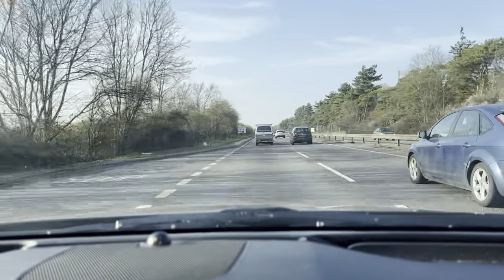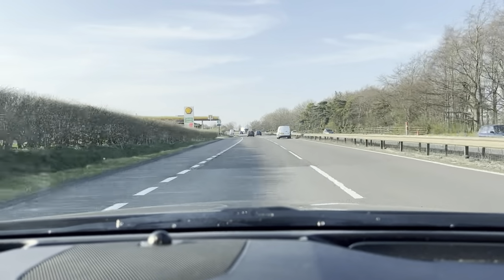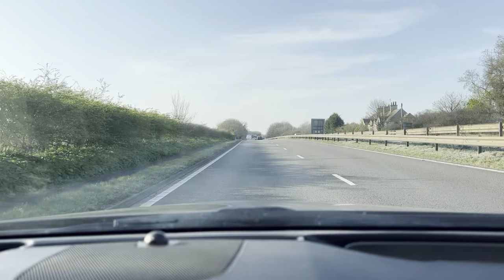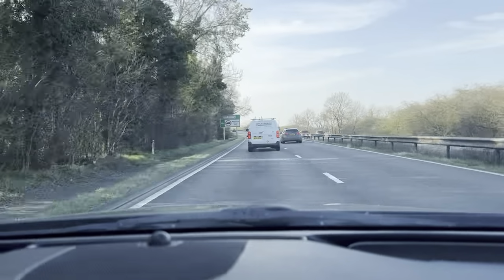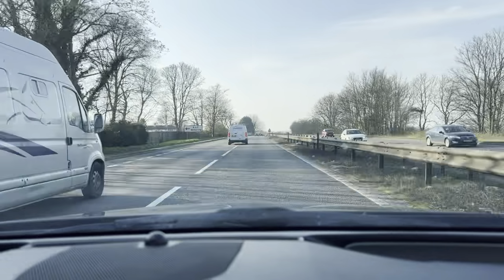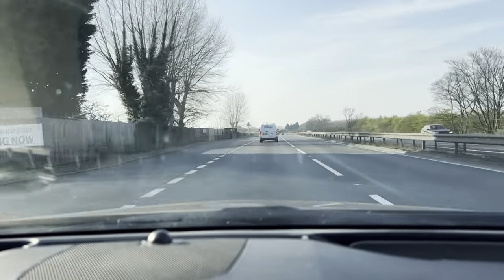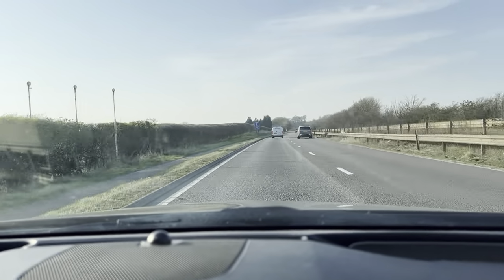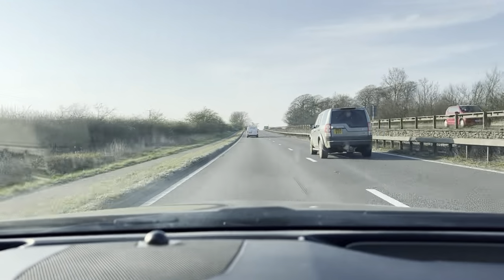Virtual test drive 2014 Vauxhall Insiginia 2.0L design Nav CDTI Ecoflex s/s 6spd manual